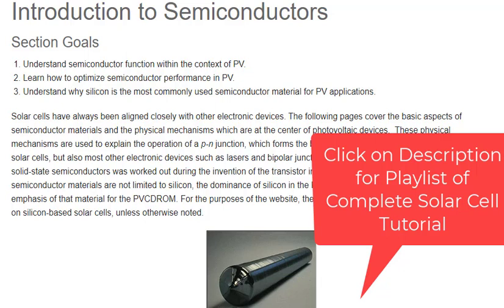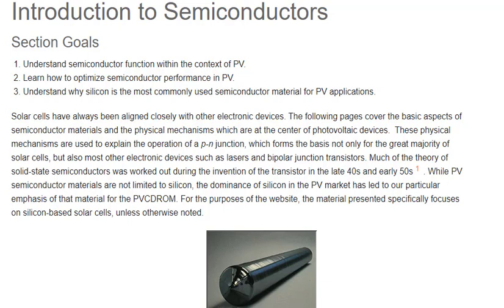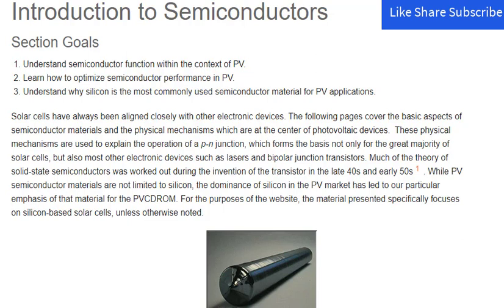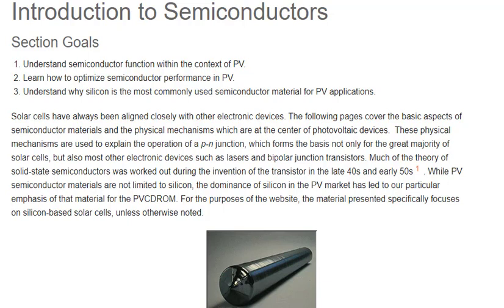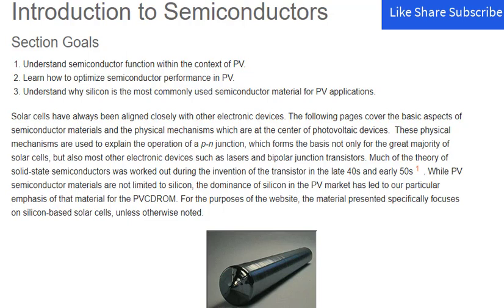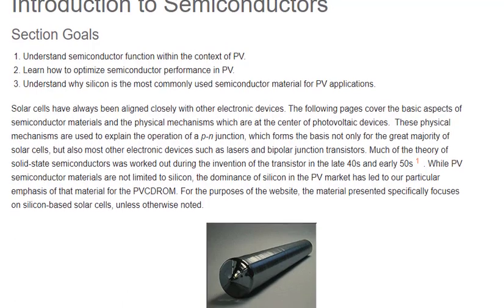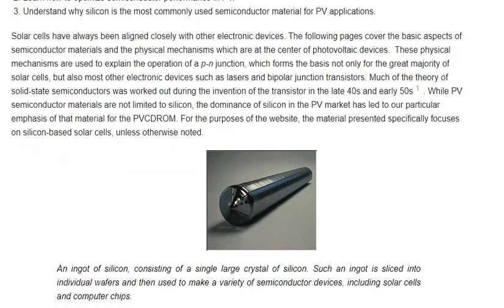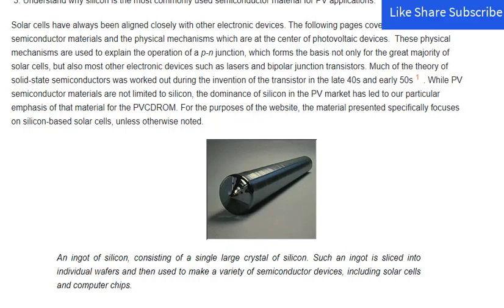L-29 Introduction to Semiconductors | Photovoltaics | Solar Cell